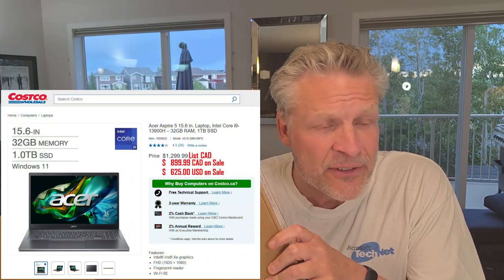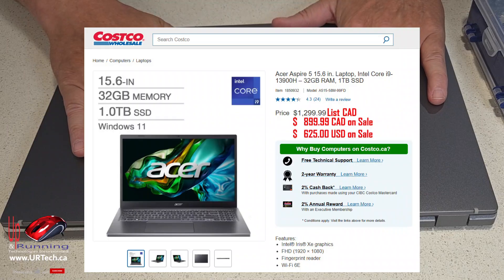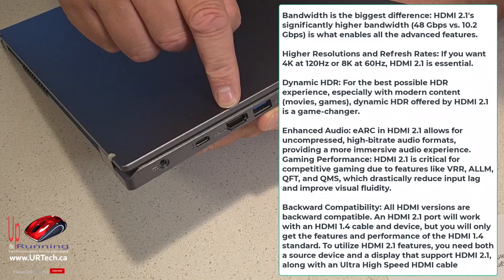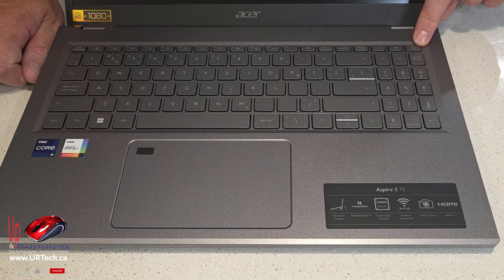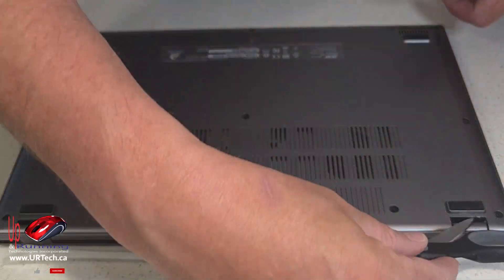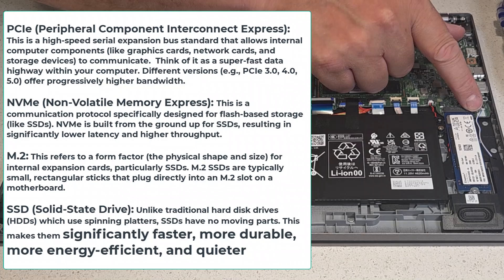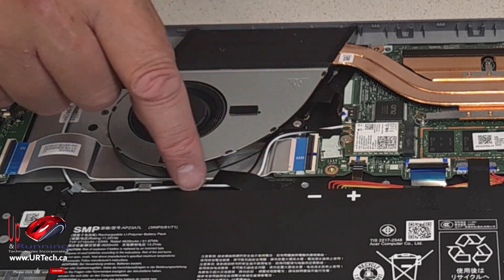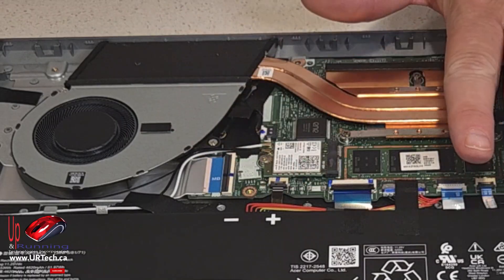AWESOME? Acer Aspire A515 Intel i9 Laptop Review & Disassembly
Is the Acer Aspire 5 (A515-58M) with its Intel Core i9-13900H processor, 32GB RAM, and 1TB SSD truly the best budget laptop? Find out in this in-depth review and disassembly video!

We kick things off with an unboxing of this 15.6-inch touchscreen laptop, discussing its release and highlighting all the essential ports and features it offers. Ever wondered about display technologies? We'll dive into the differences between TN, IPS, VA, and OLED monitors to help you understand what makes a good screen.

Then, we get hands-on with the A515-58M's internals! Watch as we perform a disassembly, showing you how to replace the battery, upgrade the SSD, and even add more RAM. We'll also touch upon the distinctions between WiFi 6 and WiFi 6E for better wireless performance.

Curious about the powerhouse within? We do a dedicated review of the Intel Core i9-13900H, exploring its capabilities and performance. After that, we'll guide you through the initial setup of your Acer Aspire 5 and share some crucial tips on fixing common Windows 11 settings. We also discuss potential issues with Acer support and show you a quick trick to turn on file extensions in Windows 11.

Finally, we wrap up with our comprehensive review of the Acer Aspire 515, giving you our full impressions on whether this touchscreen i9 laptop lives up to the hype!

0:00 Introduction Acer Aspire 5 15 Laptop
0:34 Unboxing
0:57 Acer Aspire 515 Release Date
1:20 Acer Aspire 5 15 Laptop Ports & Features
3:50 TN vs IPS vs VA vs OLED Monitor
4:00 Acer Aspire 515 Disassembly
4:52 Acer Aspire 515 Battery Replacement
5:18 Acer Aspire 515 SSD Replacement
5:43 Acer Aspire 515 RAM Upgrade
6:18 WiFi6 vs WiFi6E
7:29 Intel Core i9-13900H Review
9:35 Acer Aspire 515 Setup
9:47 Fix Windows 11 Settings
11:48 Acer Support Problems
12:39 How To Turn On File Extensions In Windows 11
13:04 Acer Aspire 515 Review
15:26 Outro